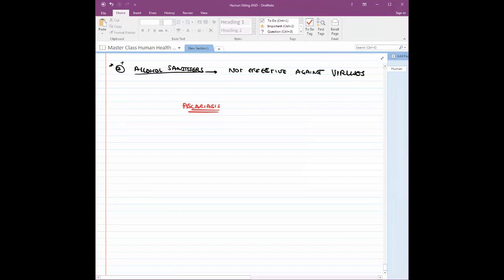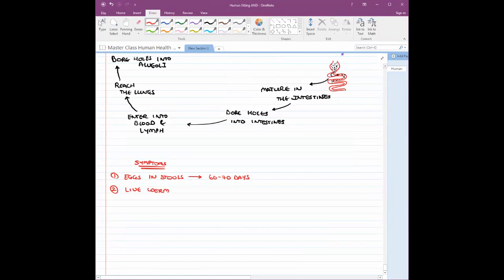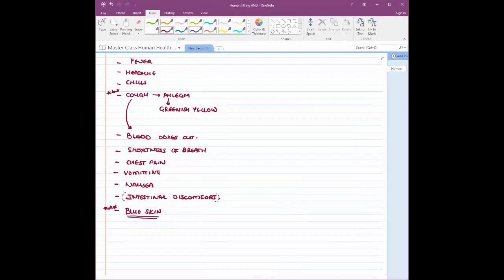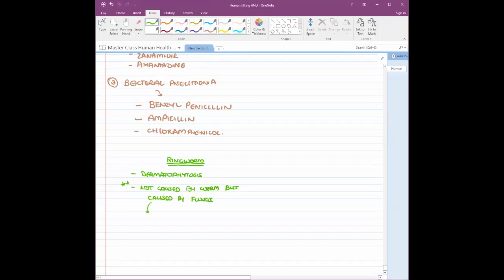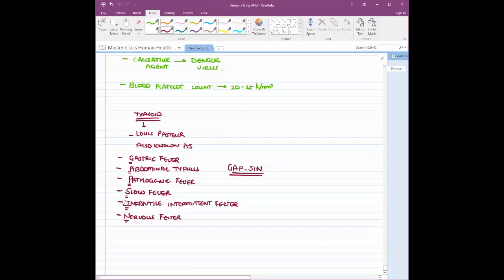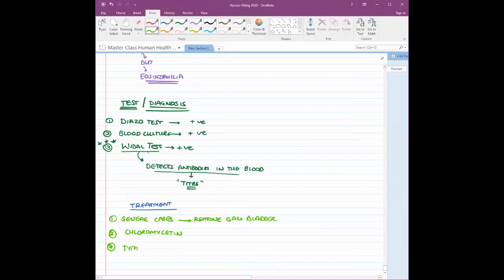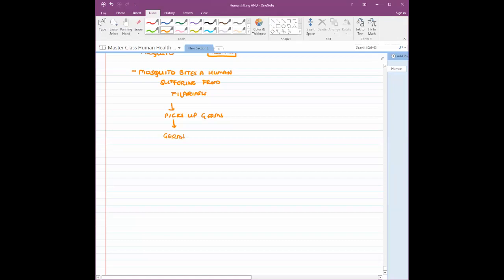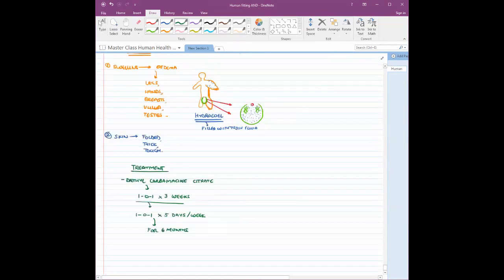HUMAN HEALTH AND DISEASES_ L/04 by DR. MITHUN (19.08.21)